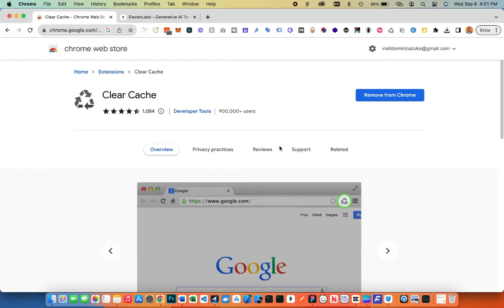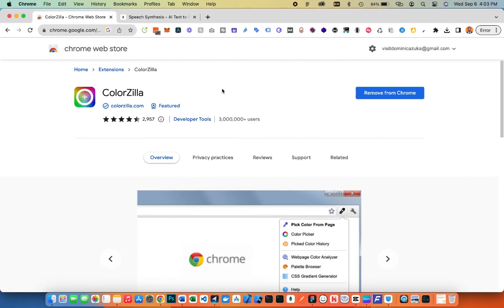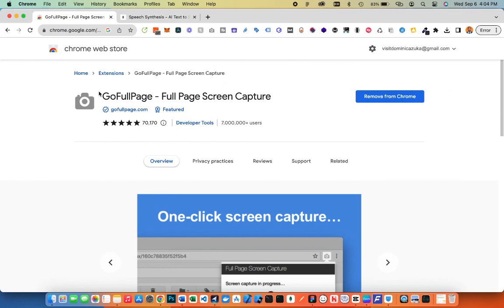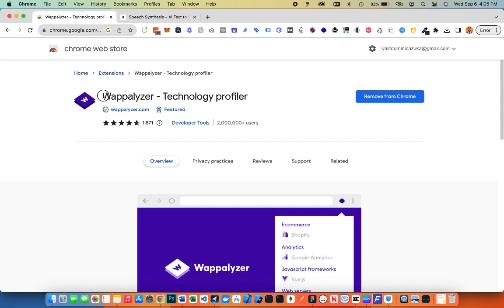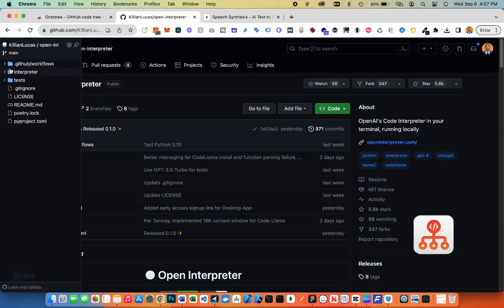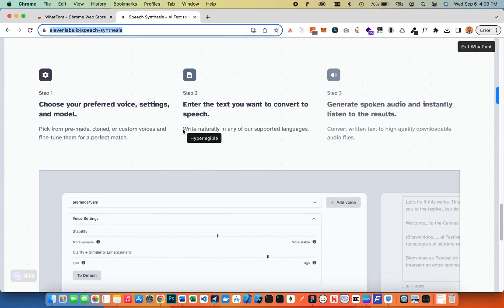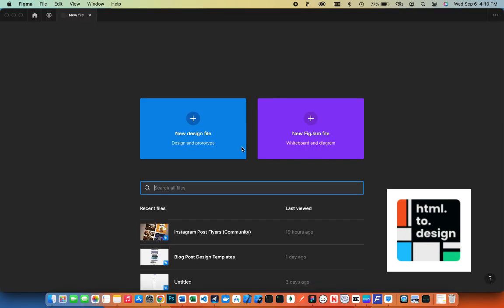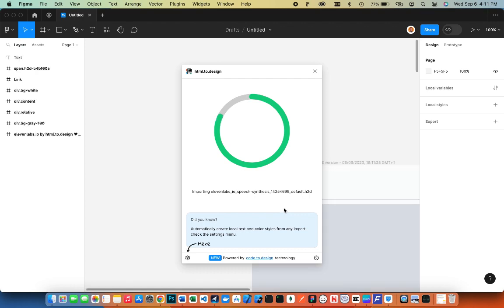7 Chrome Extensions That Every Developer Needs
The best Chrome extensions for developers and designers.
The last one is a must have!!!